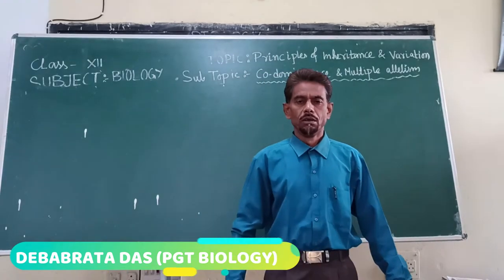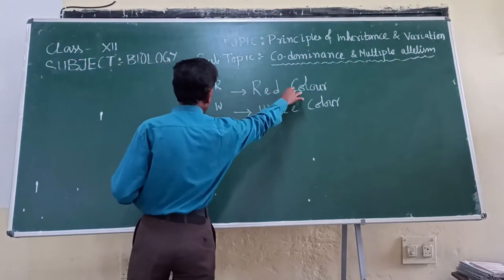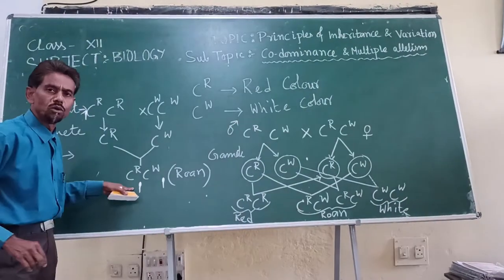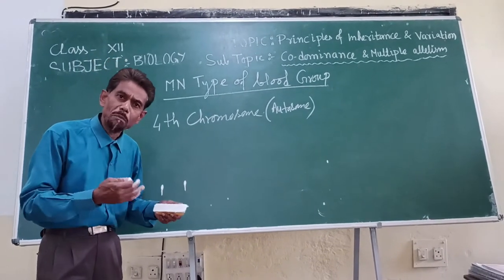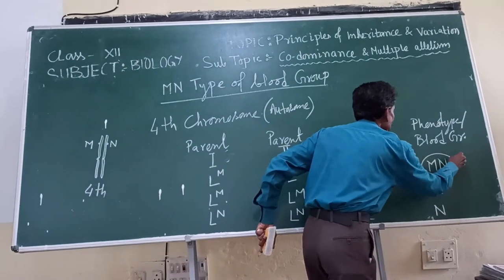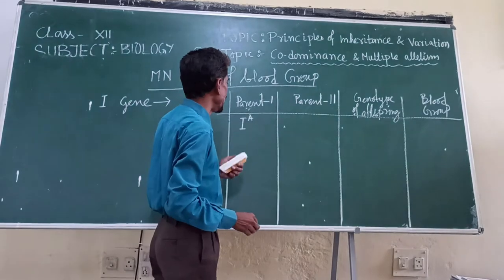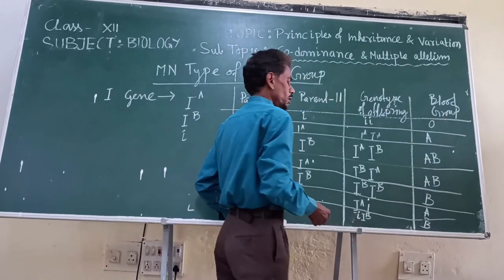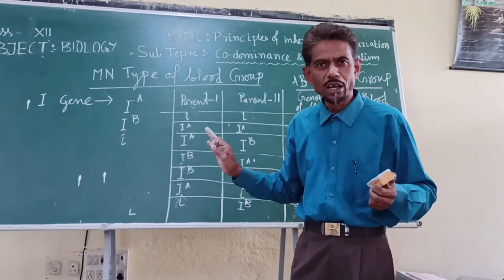Chapter 5:- PRINCIPLES OF INHERITANCE AND VARIATION || PART 3 || CLASS XII SCIENCE-BIOLOGY || CBSE